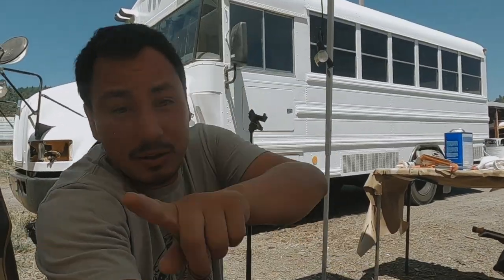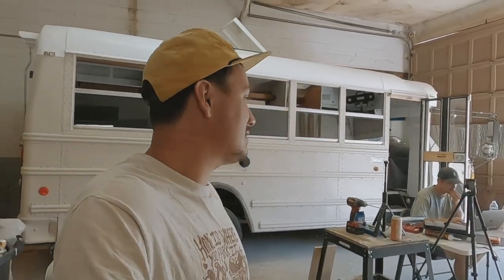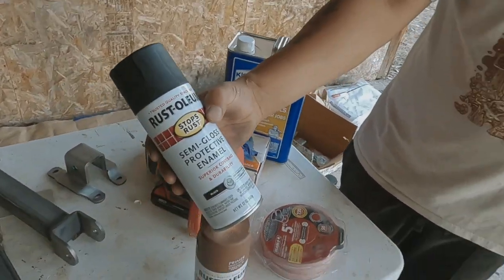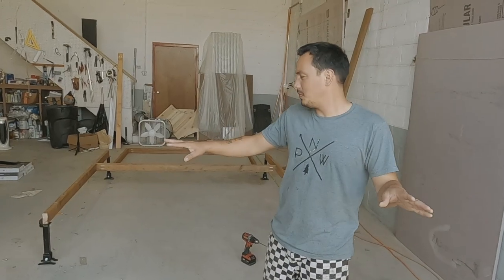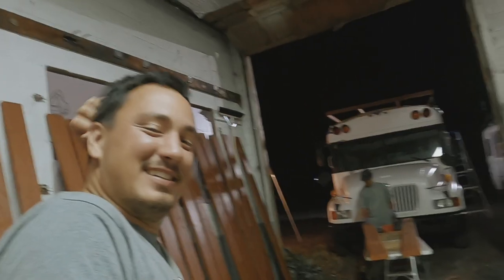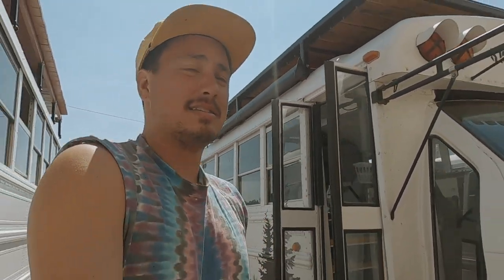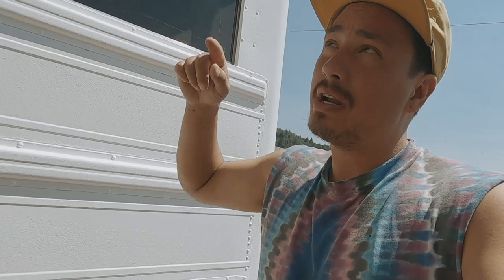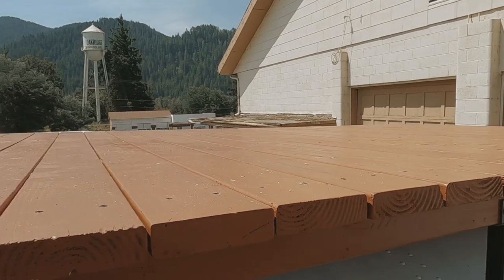How To Build A SKOOLIE Roof Top Deck - 30 Day Short Bus Build - SKOOLIANA TV - EPISODE 2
Hey y'all super excited to release episode 2 for y'all.

We got the Skoolie Roof Top Deck on and walk ya thru how we did it.

Bare Metal Primer I Use

You can follow on Instagram and TikTok @skooliana